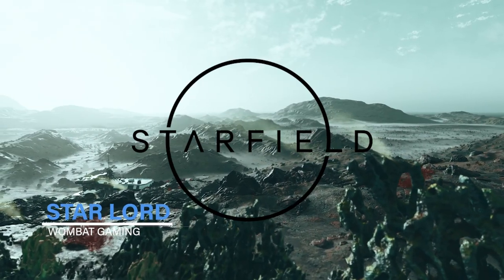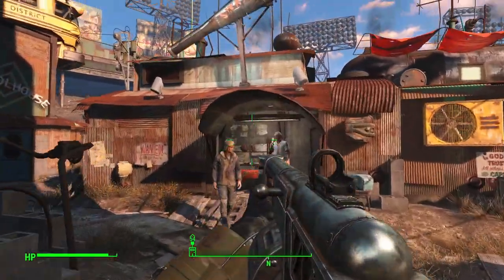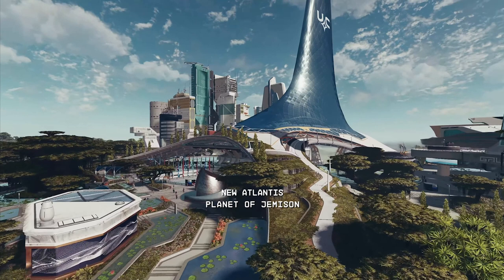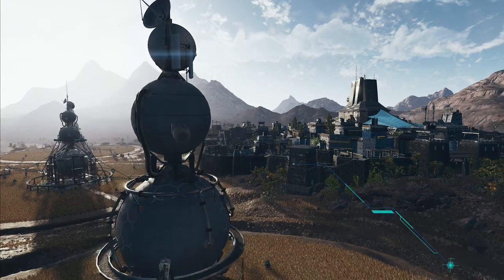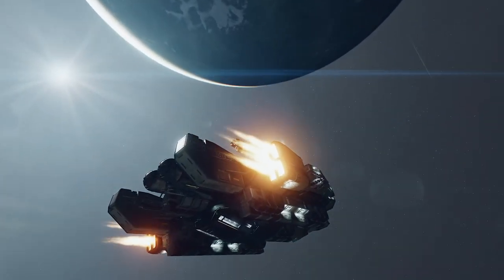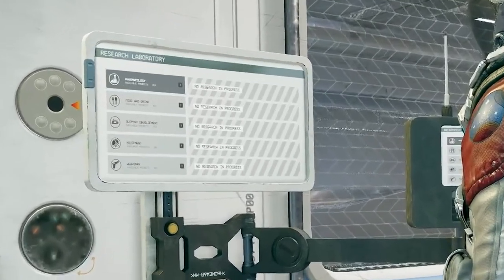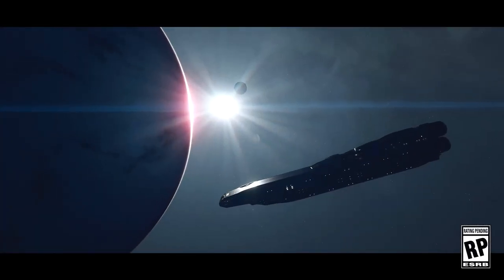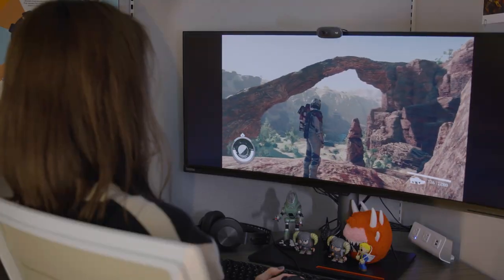Did you miss this Starfield Easter Egg?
Today I will be talking  a couple a very cool easter eggs that you might have missed. I will also show you trading in Starfield and what it could be like.
hey also announced the game release date and Starfield Direct date which I will talk about as well.

Hope you enjoy this quick video covering all the release date news over the last month!